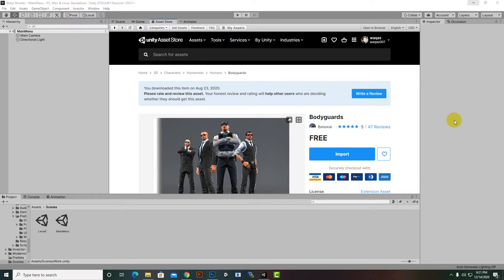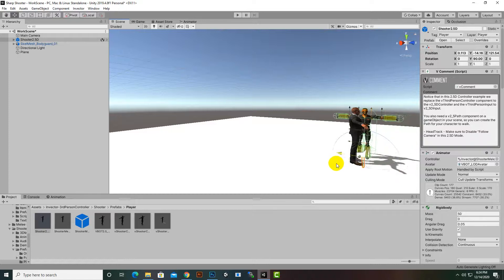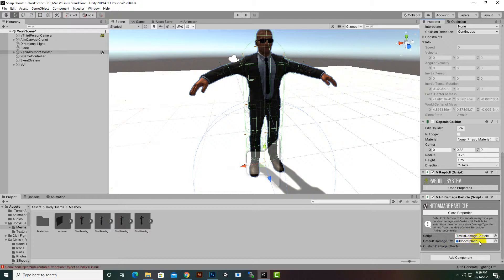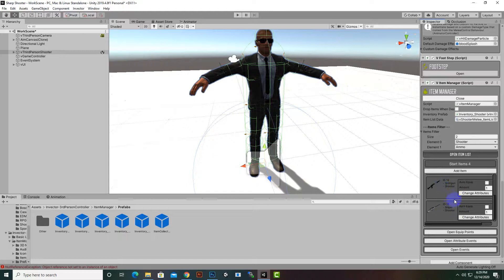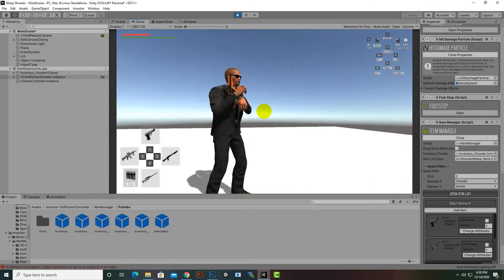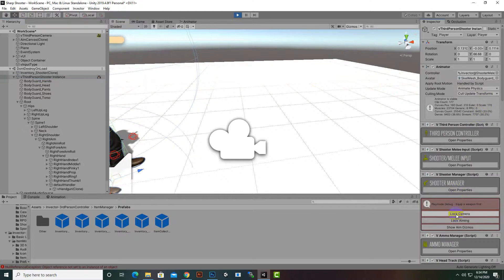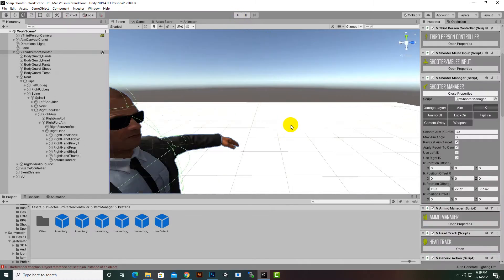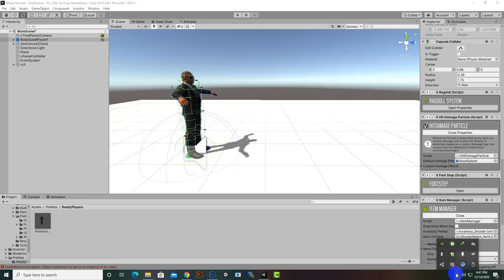Creating Shooter Player With Invector Unity #3 | Third Person Shooter Unity Complete Course